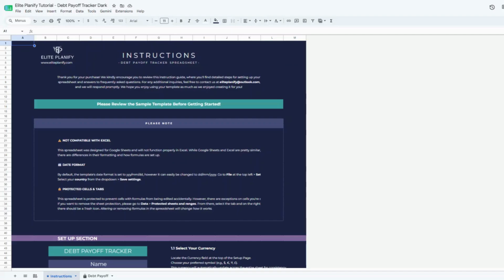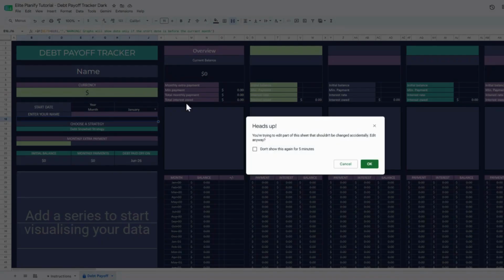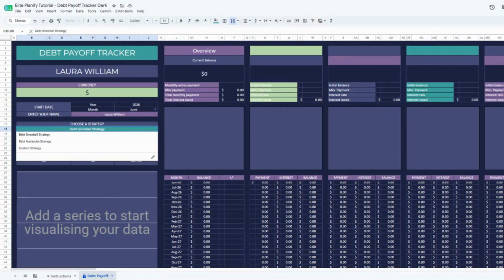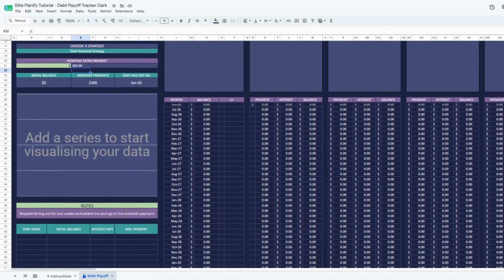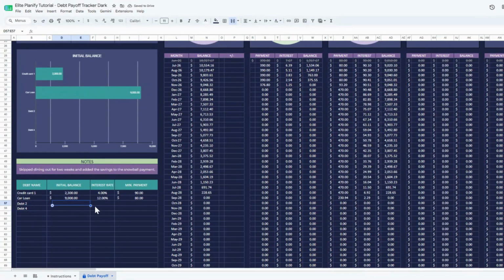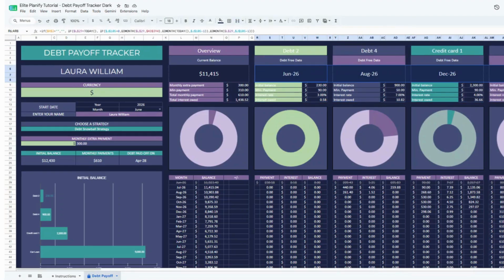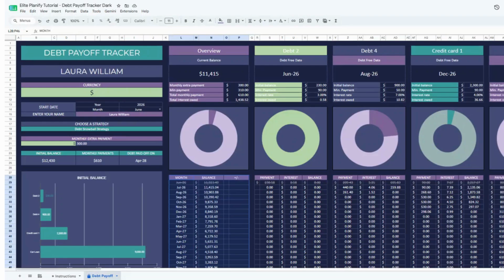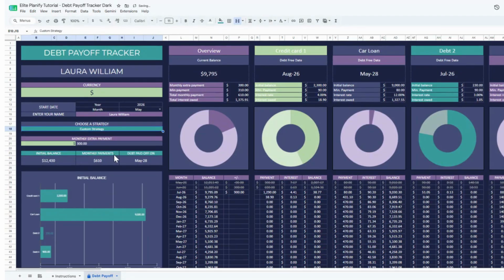Debt Payoff Tracker (Google Sheets) Tutorial | Pay Off Debt Step by Step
Welcome to this Elite Planify tutorial!

This tutorial uses the Dark Mode version, but the setup and features are the same across all available color themes.

In this step-by-step tutorial, you’ll learn how to set up and use the Debt Payoff Tracker Google Sheets Template | Dark Mode. This walkthrough covers the template’s features, layout, and how to get the most out of it, making it easy to get started with confidence.

If you have any questions about this template, feel free to get in touch. We’re always happy to help.